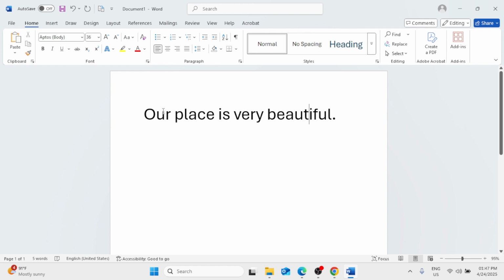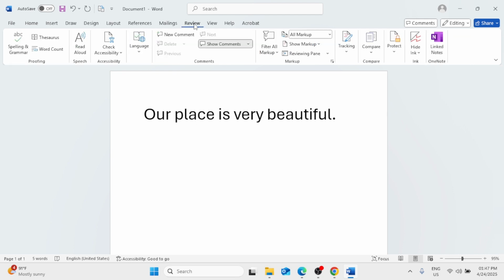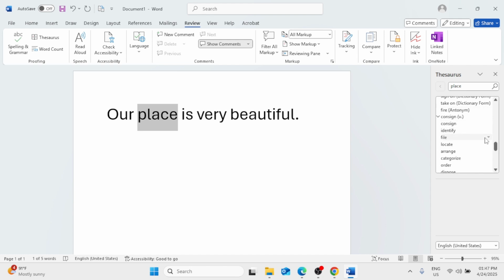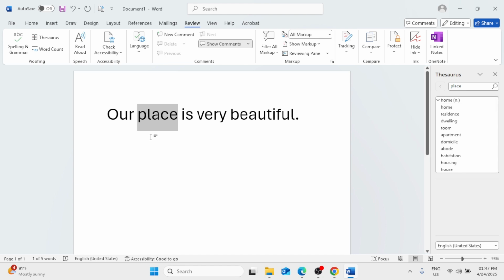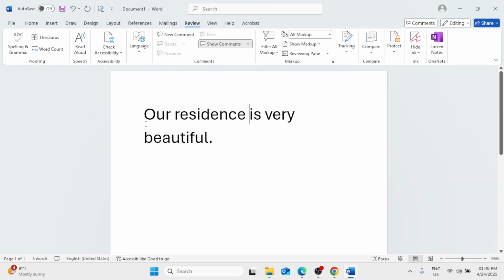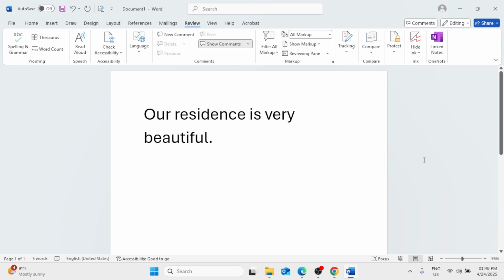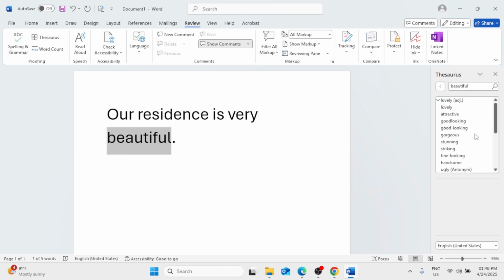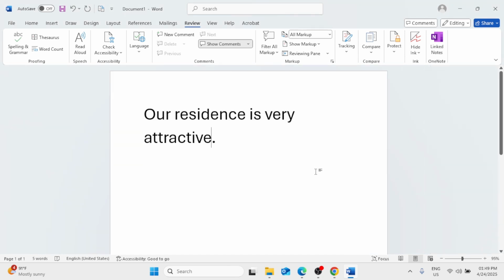How To Use Thesaurus In MS Word [EASY GUIDE]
Looking to use the **Thesaurus** in MS Word? Here’s your **easy guide**!
Learn how to quickly find synonyms and improve your writing.
Simple steps to enhance your document with just a few clicks.